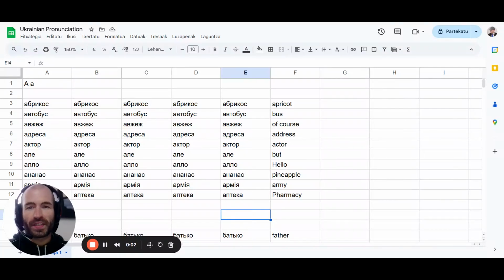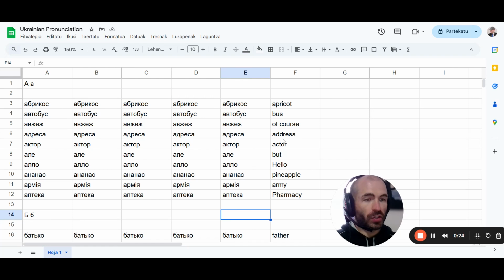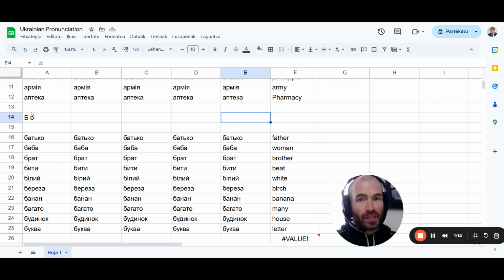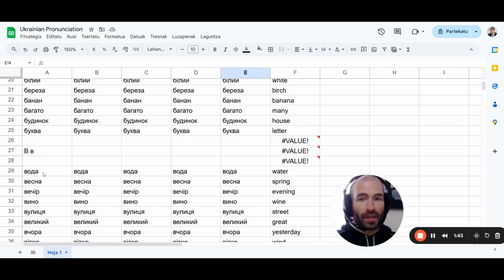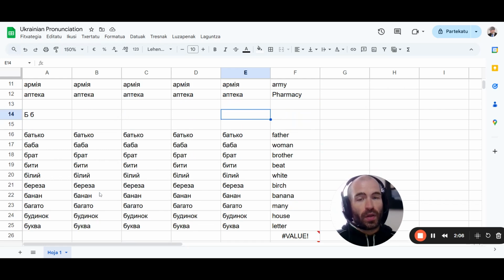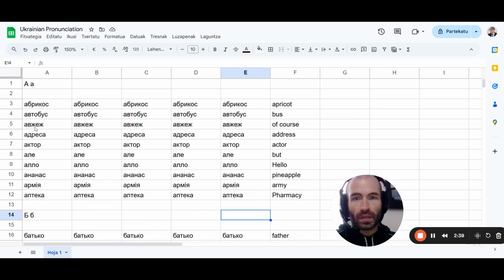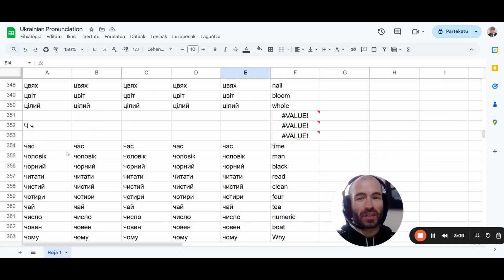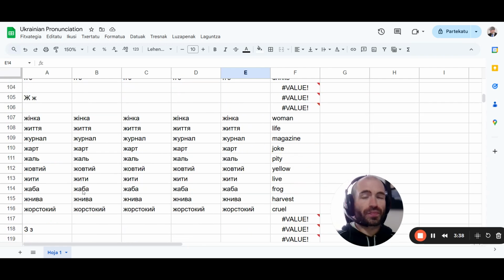Fastest Way to Learn Ukrainian Alphabet & Pronunciation | Master Cyrillic in One Afternoon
Want to speak Ukrainian with great pronunciation fast? In this video, you'll learn the easiest and most efficient way to master the Ukrainian Cyrillic alphabet and pronunciation — even if you're a complete beginner.
We’ll break it down letter by letter, with 10 example words per letter and 5 pronunciation repetitions per word. It’s pure repetition, no fluff — just listening, reading, and repeating until the sounds stick.

🧠 This method helps you:
✔️ Recognize each Cyrillic letter
✔️ Improve your Ukrainian pronunciation fast
✔️ Get exposure to real Ukrainian sounds not found in English
✔️ Build phonetic awareness in under 1 hour

💬 No vocabulary memorization, no grammar — just sounds and letters. Perfect if you’re learning Ukrainian from scratch or want to build a solid foundation quickly.

0:12 - How this pronunciation method works
0:36 - Listening + reading: Cyrillic alphabet in practice
1:00 - Example: Letter A with 10 words and 5 reps
1:55 - Example: Letter B and beyond
2:44 - Why AI voice is “good enough” for fast learning
3:40 - Recognizing tricky Ukrainian sounds
4:48 - Tips for difficult consonants
5:33 - Final advice: Getting close to native pronunciation
6:10 - Why perfect pronunciation isn’t required
6:25 - Move on to full Ukrainian sentences next